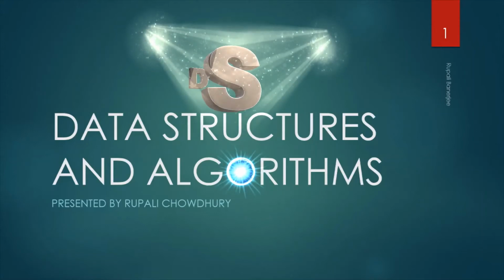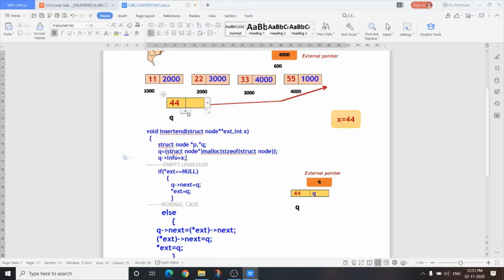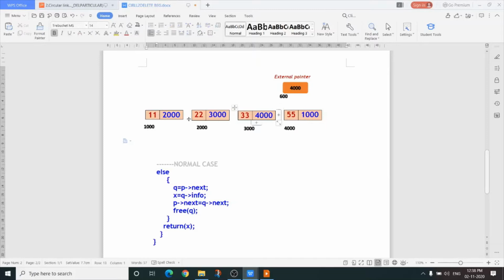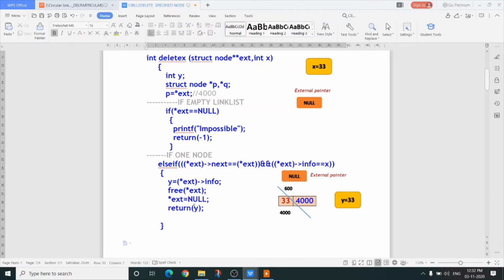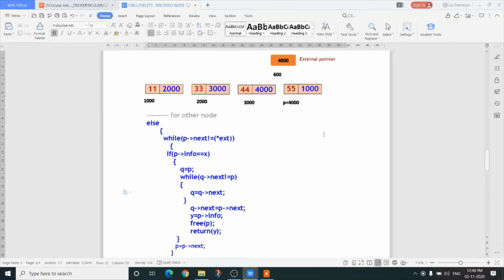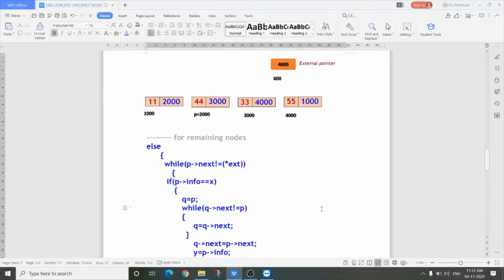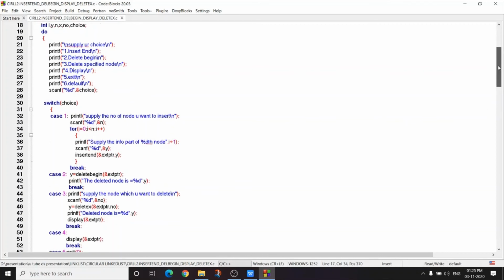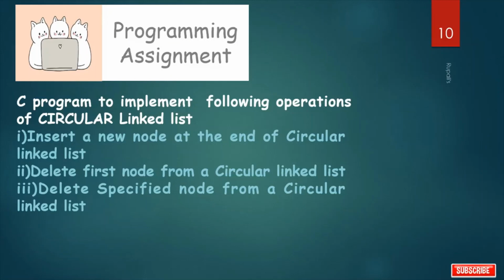🍬EASY WAY TO LEARN CIRCULAR LINKEDLIST1.INSERT END2.DELETE BEGIN3.DELETE PARTICULAR ELEMENT(PART-2)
What is a linked list?. Types of linked list. CIRCULAR LINKEDLIST :1.INSERT END 2.DELETE BEGIN 3.DELETE PARTICULAR ELEMENT .Exercise. Practice problem.